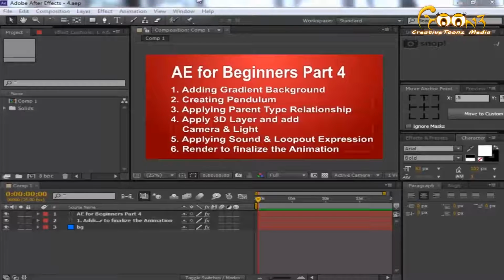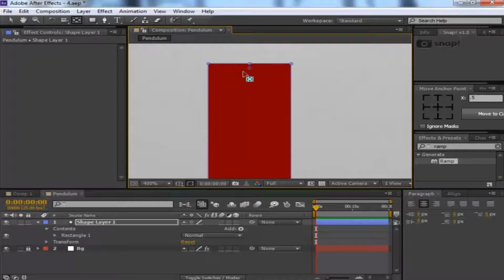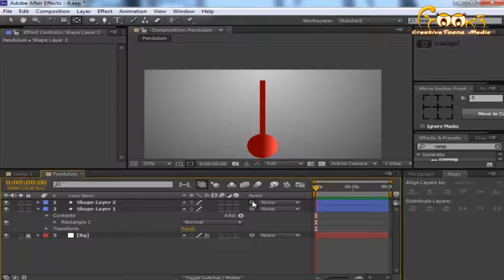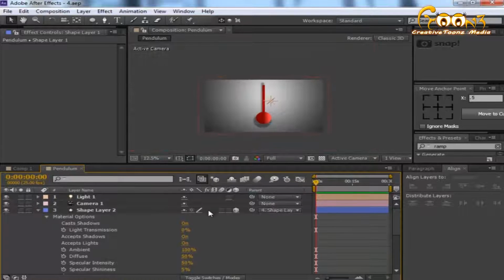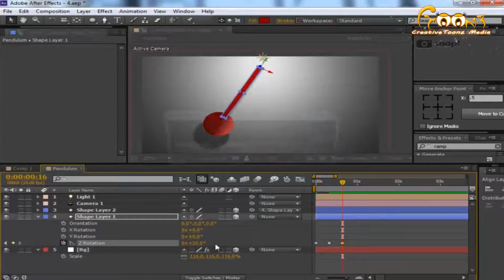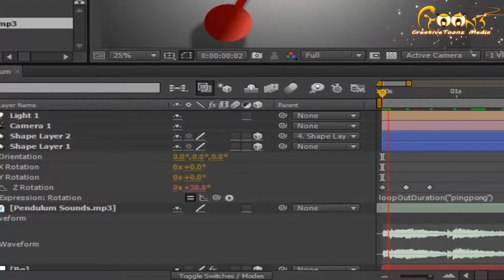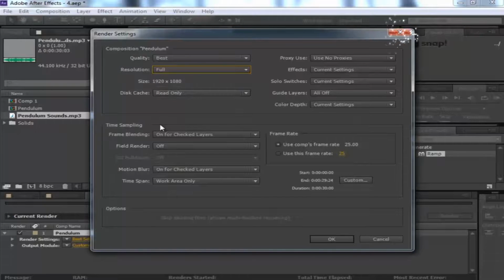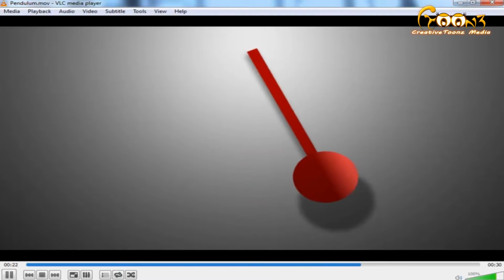After Effects for Beginner Part 4 (Final of Series)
Welcome beginners in the part 4 of After Effects for Beginners Series. In this tutorial we have summarize the basics of After Effects as following mention.

1. Adding Gradient Background
2. Creating Pendulum using Shape Layer
3. Applying Parent Type Relationship
4. Apply 3D Layer and add Camera & Light
5. Applying Sound & Loopout Expression (PingPong Expression) 6. Render with sound to finalize the Animation